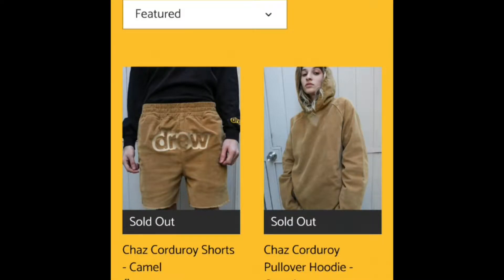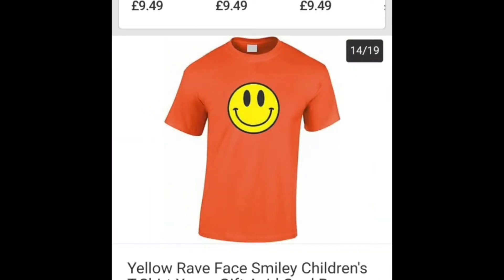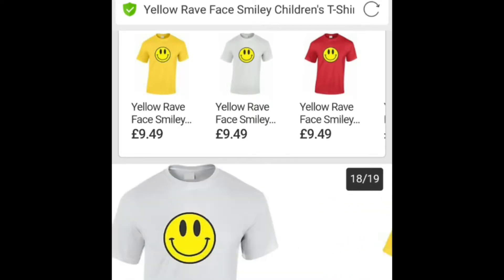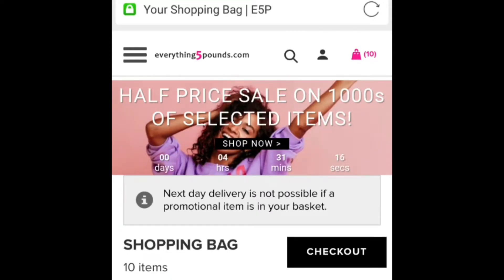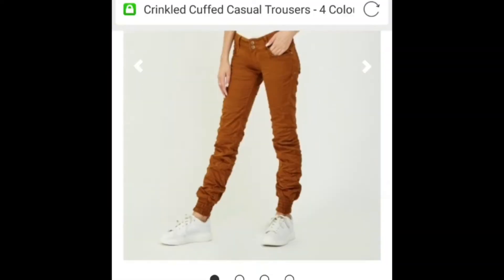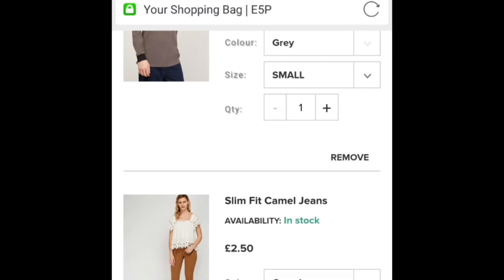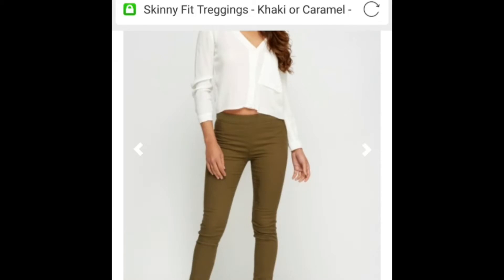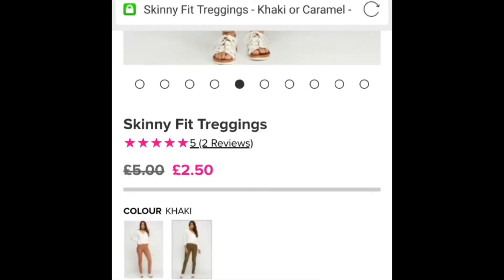Buying clothes that look just like Drew House merch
Hahaha